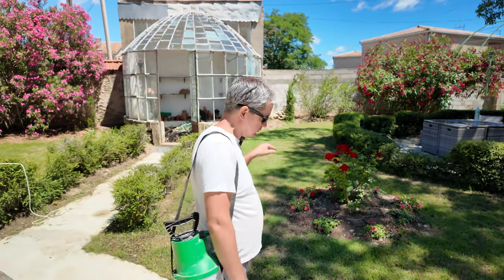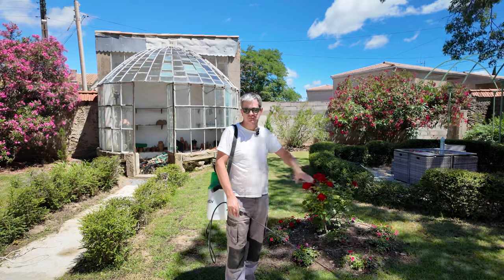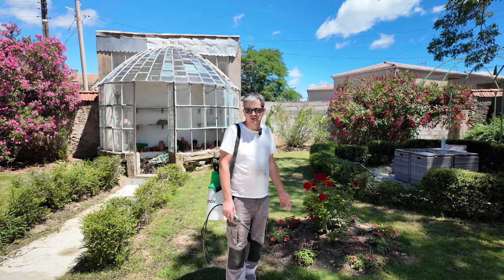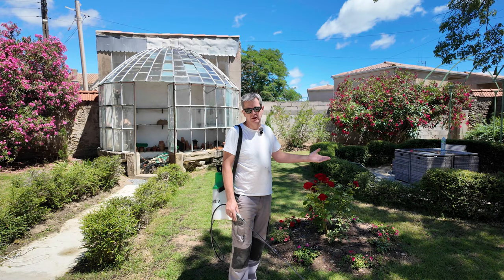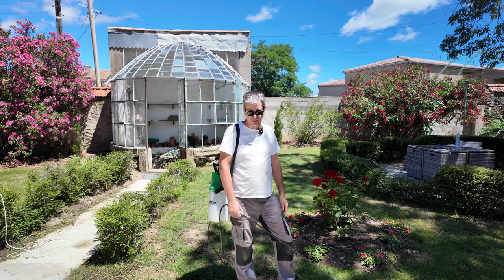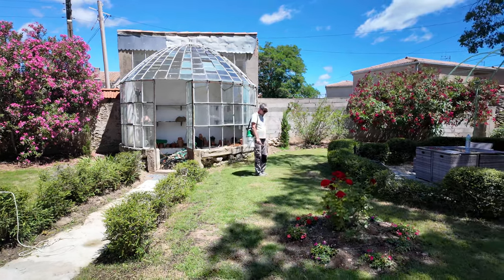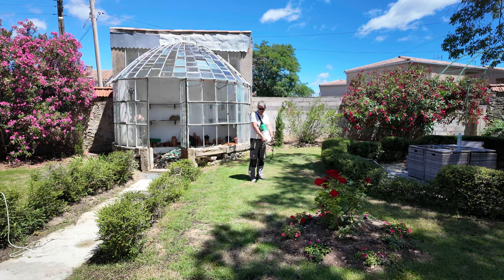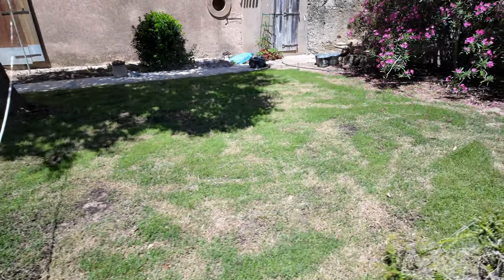I destroyed my lawn.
A leak in my sprayer has burnt acid streeks into the bermuda grass.